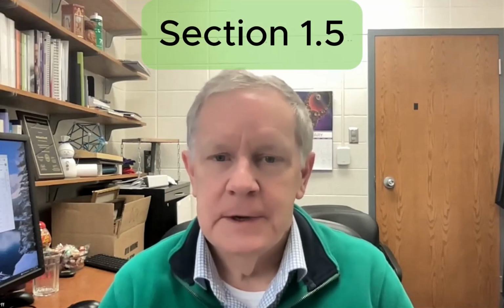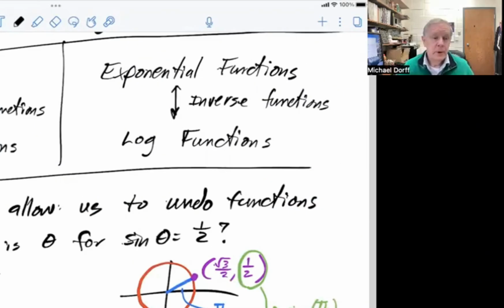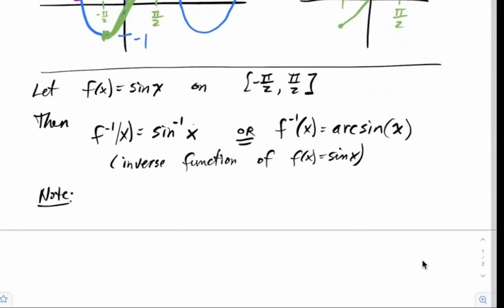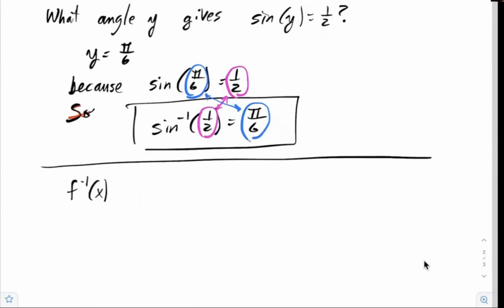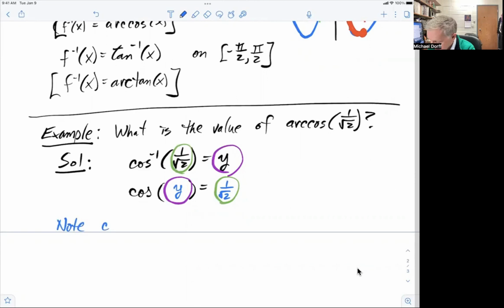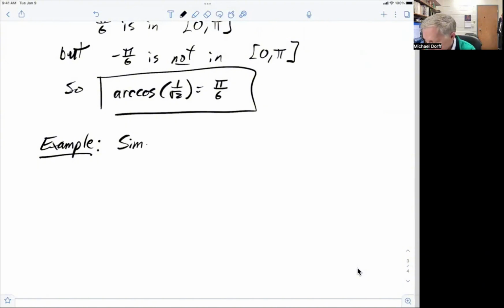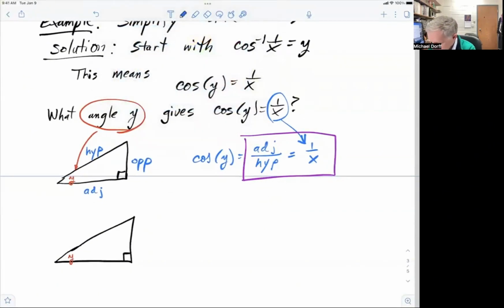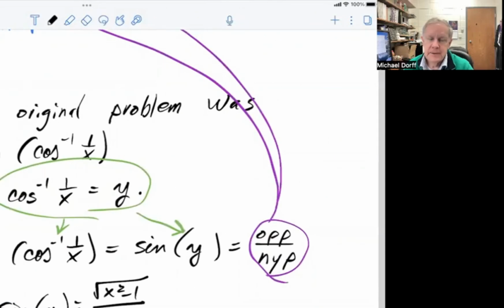Day 4B: Lesson - Inverse Trig Functions (Sect 1.5)